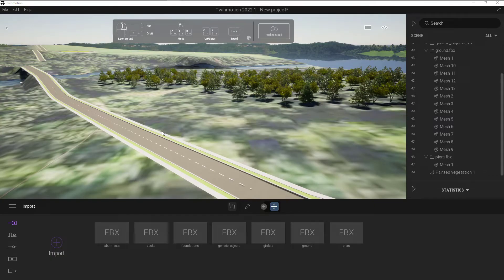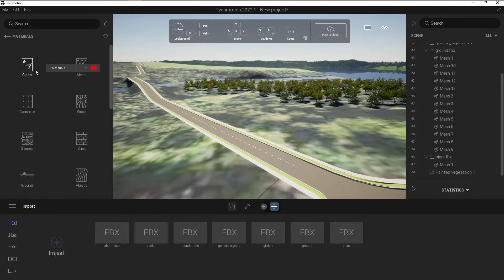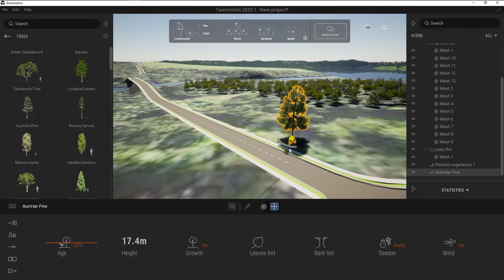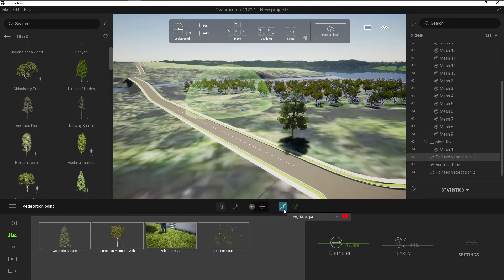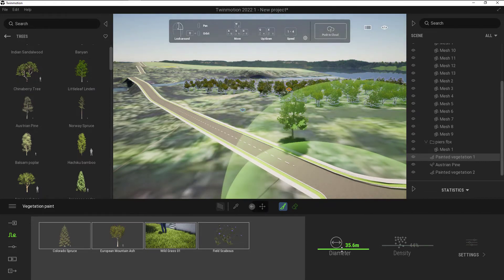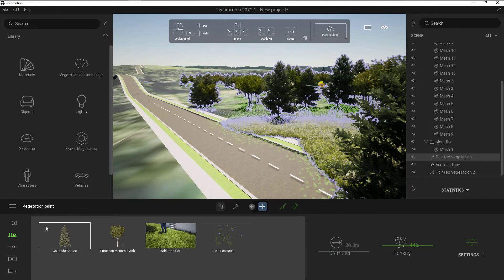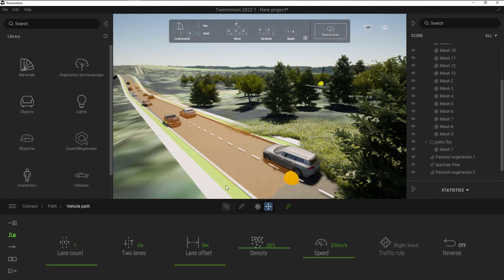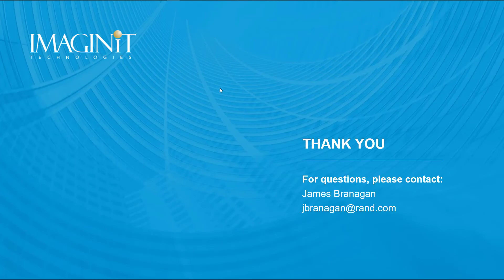Adding materials to Twinmotion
Watch this brief tech tip to learn how you can add materials and other objects to your Civil project in Twinmotion.